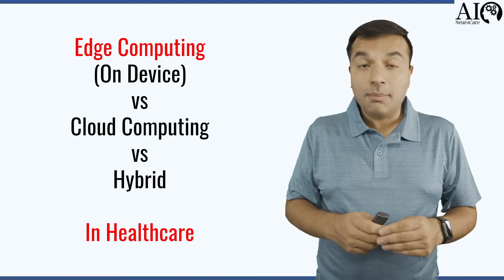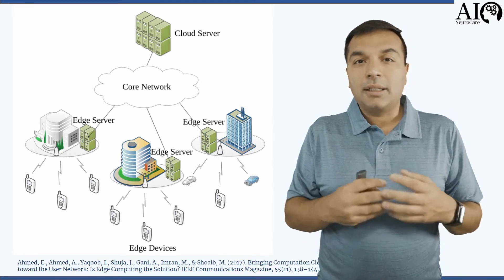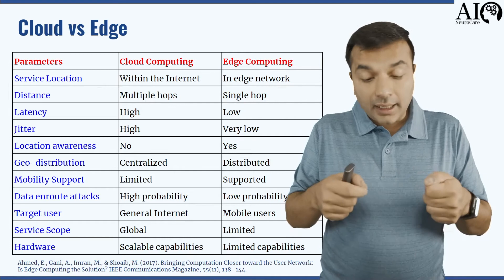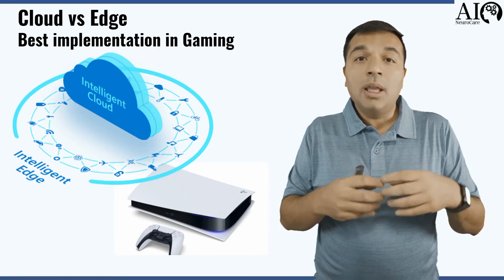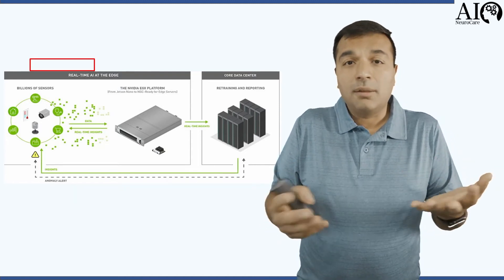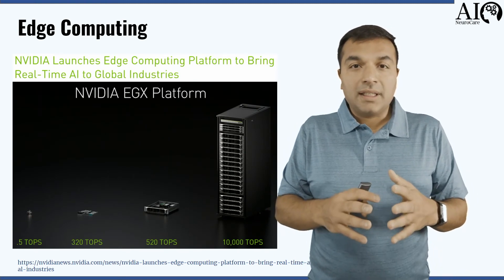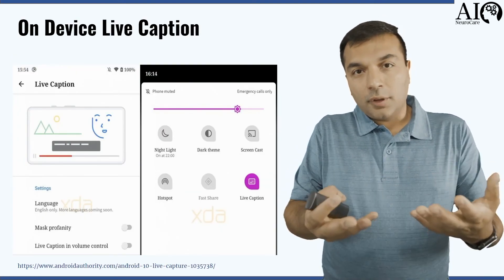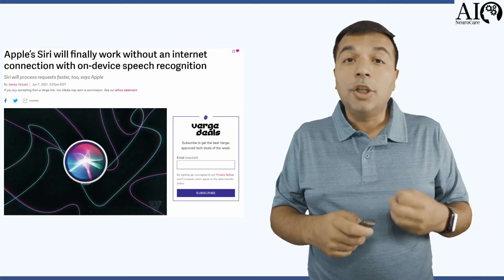Edge Computing In Healthcare | AINeuroCare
👉 Edge Computing in Healthcare

👉 Chapters:
0:00 - Edge Computing
1:22 - Series Overview
1:58 - Cloud vs Edge Computing
3:07 - Computing in Gaming Consoles
4:10 - NVIDIA & Health IoTs
4:49 - Swarm Learning
6:08 - Breakthroughs from NVIDIA
6:46 - Silicon Architecture Evolution
7:56 - Recent Innovations

This video is part of the series Digital Voice Assistant in Telehealth and here is the link to the playlist

✍ Edge computing is the computational process in which the actual CPU and its modules will do everything including the training of models right at the edge device, instead of the data going all the way to the cloud for processing. Big cloud servers like YouTube are connected through a core network and then through edge servers, and then through edge devices. But if you bring down all the computing power to the level of the edge, you'd significantly remove the latency, the chance of data breaches, and can also improve privacy.

In edge computing, the service location is directly in the edge network or on the device, or within the router or the specific location thereby reducing latency. For healthcare in general, it's extremely important to have low latency and low jitter. In addition to that, geolocation wise it’s distributed, so even if there is a data breach, loss of data is low.

From a technological perspective, the main industry that took such a big advantage of edge computing is the gaming industry. NVIDIA that creates GPUs is slowly scaling up and has hardware consoles ranging from 0.5 TOPS to 10,000 TOPS. As a matter of fact, health IoT devices like Apple Watch or Fitbit will have billions of sensors in the future and so the data needs to be crunched as much as possible within the device, then on the edge node and finally knowledge rather than raw data is moved to the cloud.

A recent must-read paper is - Swarm learning for decentralized and confidential clinical machine learning. If there are multiple door drones and if each one of them is doing an obstacle course, then because of swamp learning if one of them learns something then the whole swarm of drones gets updated.

If you look at the semiconductor architecture, initially it was scalar (CPU), then vector (GPU). But now we are having these matrix where actual semiconductor chips were developed to do AI. Apple introduced M1 chip with 16 cores only dedicated to the neural engine to do artificial intelligence tasks. Similarly in Arm V9, machine learning is a big portion of its brand new architecture. These have some direct results - Google recently did On-device Live Caption and similarly, Apple also introduced it with Siri because the device has all the capabilities.

🎯 Ahmed, E., Ahmed, A., Yaqoob, I., Shuja, J., Gani, A., Imran, M., & Shoaib, M. (2017). Bringing Computation Closer toward the User Network: Is Edge Computing the Solution? IEEE Communications Magazine, 55(11), 138–144.
🎯 Ahmed, E., Gani, A., Imran, M., & Shoaib, M. (2017). Bringing Computation Closer toward the User Network: Is Edge Computing the Solution? IEEE Communications Magazine, 55(11), 138–144.
🎯 Swarm Learning for decentralized and confidential clinical machine learning. Nature, 1–7.

👨‍🎓 About Junaid Kalia MD
✓Telehealth Expertise: Telehealth strategist and implementation specialist.
✓Enthusiast: Artificial Intelligence in Healthcare.
✓Patient Advocacy: Healthcare data belongs to patients!
✓Physician Advocacy: Improve Provider experience to reduce burnout and medical errors.
✓Clinical Neurologist In-person and Telehealth: Neurology, Epilepsy, Stroke, Neurocritical Care, Neurohospitalist, Teleneurologist, Telestroke, Teleneurointensevist.

About AINeuroCare™:
An educational platform for the next decade of clinical care. Teaching clinicians about;
Ⓐ Artificial Intelligence in Healthcare
Ⓓ Digital Health (Telehealth, mHealth)
Ⓝ Value-Based Practical Neurological Care